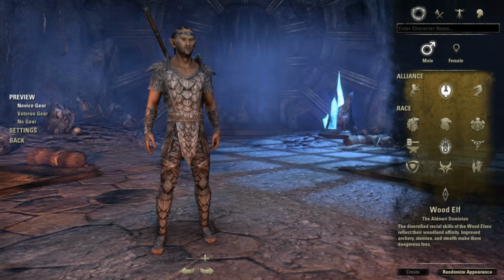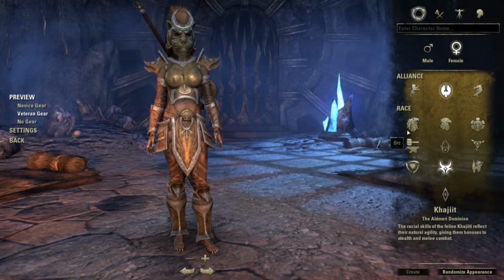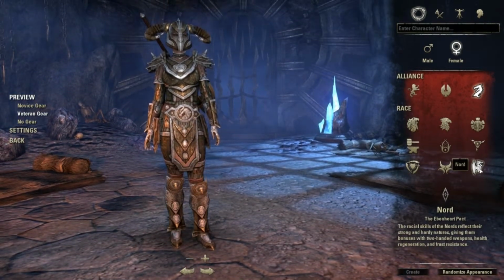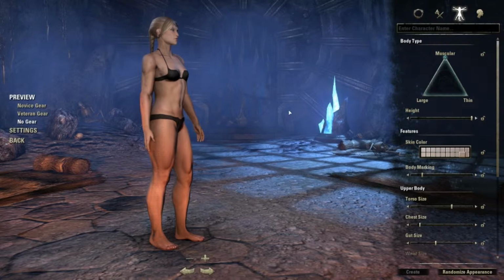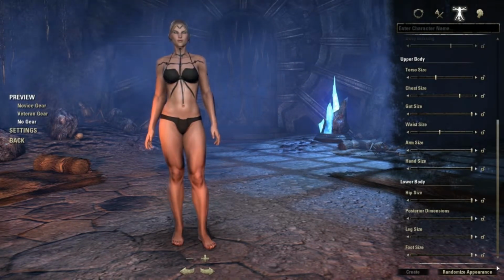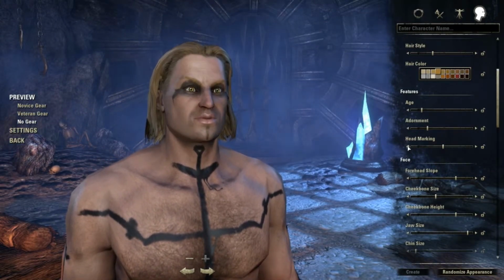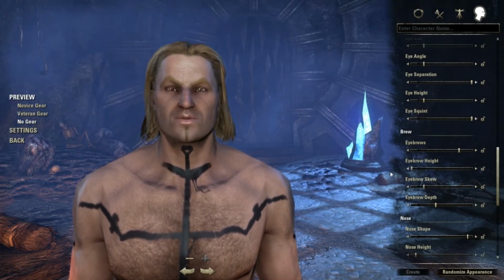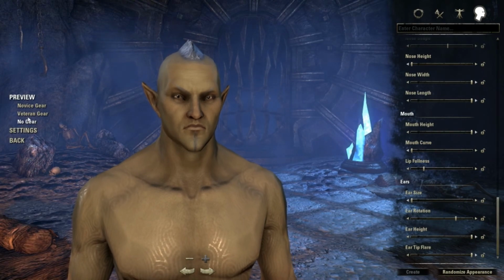ESO: Character Creation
The character creation process should be no surprise to Elder Scrolls fans, and presents many options to customize your hero. I recommend starting with class so you can get the proper armor defaults when selecting a race. You should also leverage the Randomize feature to get a template character that is close to your ideal toon. Making tiny adjustments is much easier than starting from scratch.